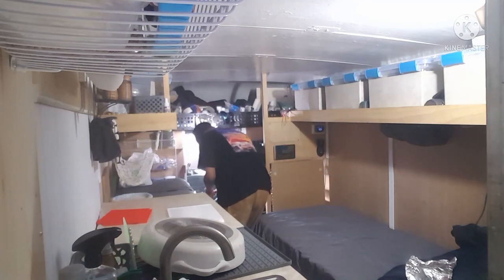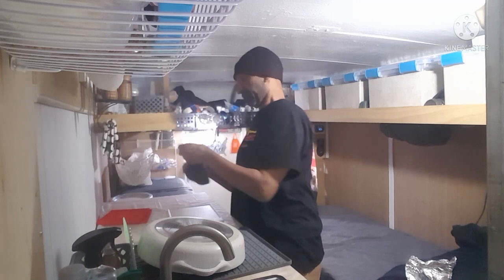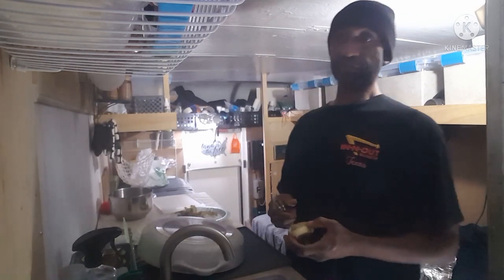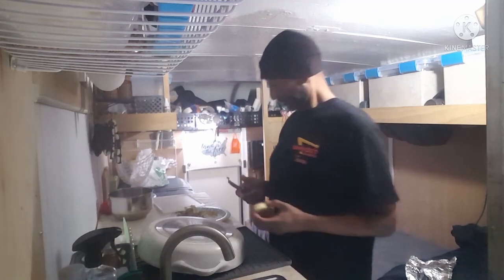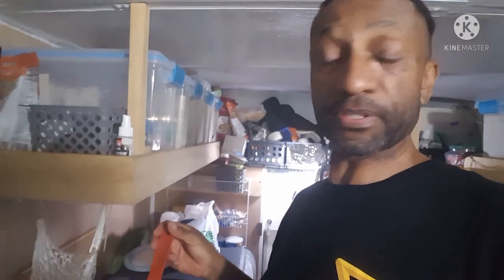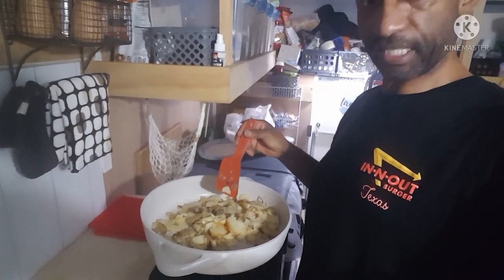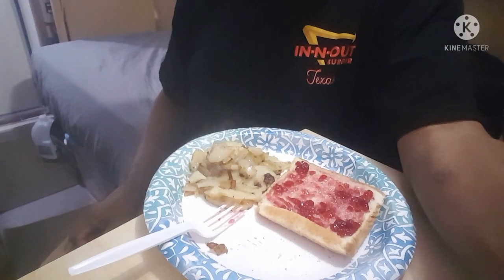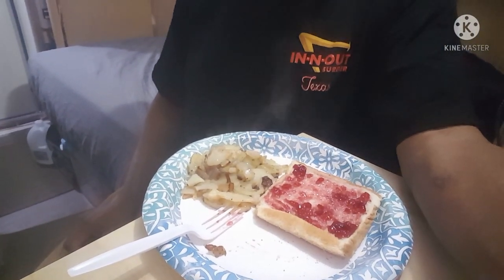VAN LIFE IN A BOX TRUCK: Cooking Breakfast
I tried to make a cooking video a couple of years ago but lost the footage.   This is my second attempt.   Enjoy.